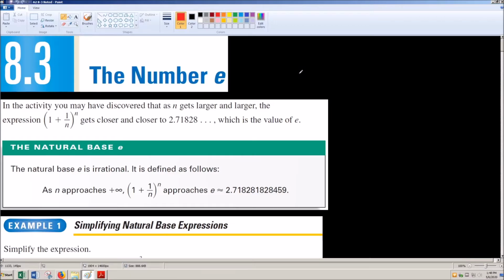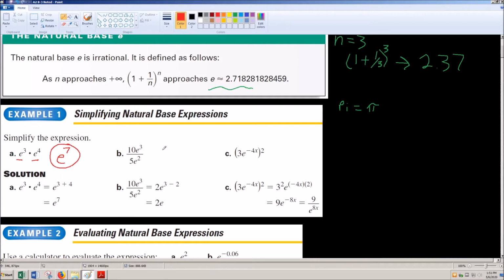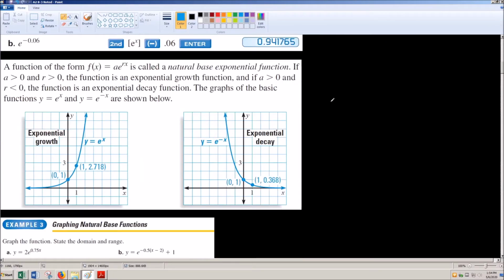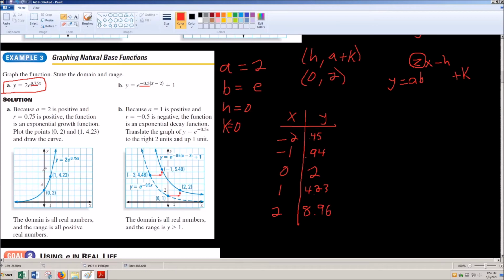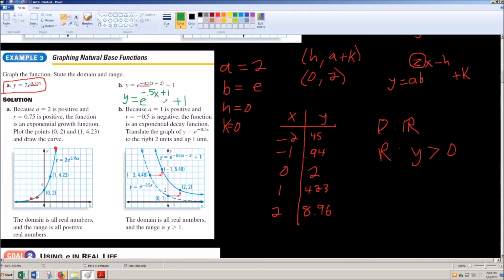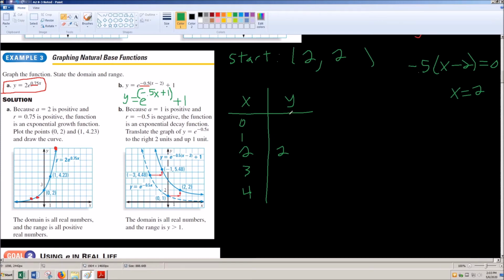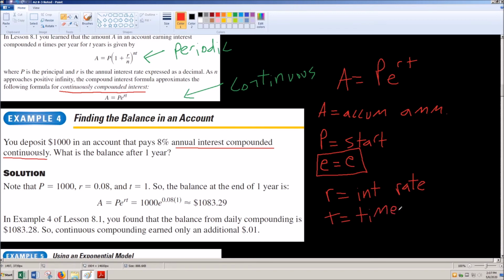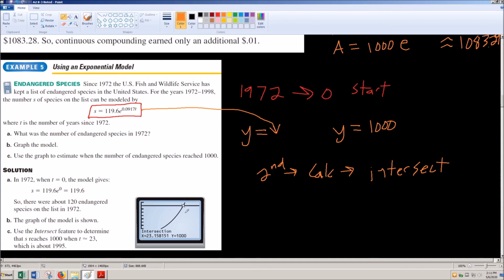Algebra 2 - 8.3 - Lesson (The Number e)